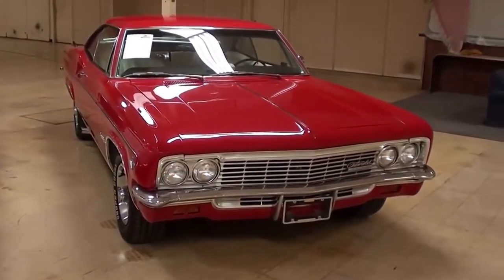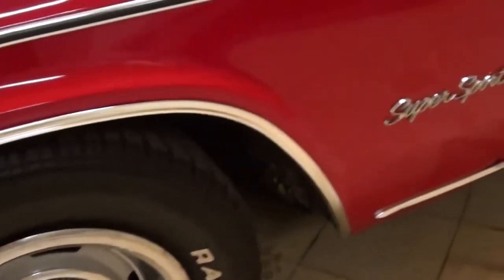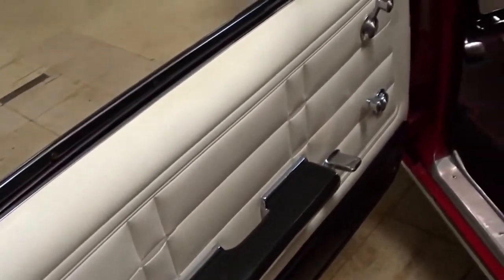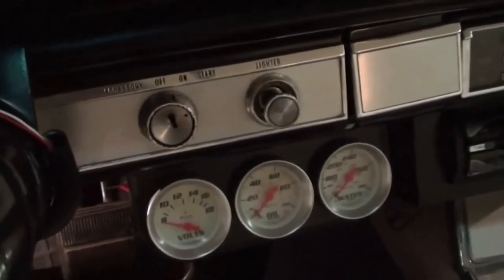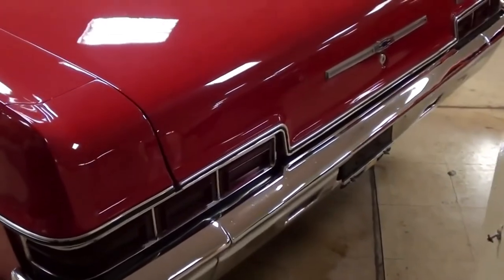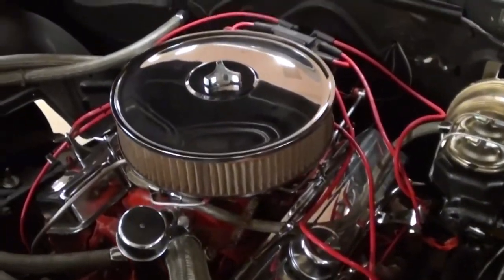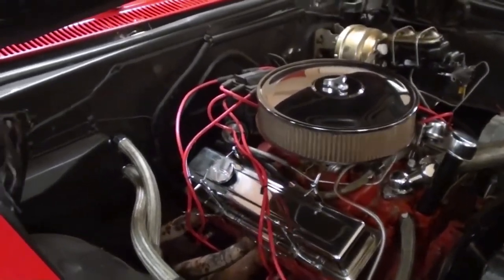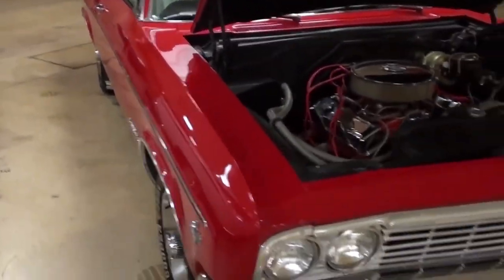impala ss 327 v8 1966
Tienes un proyecto similar? aqui te dejamos unos enlaces con repuestos!
*Standard Motor Products DS72T Apagador de atenuación

*Carburador de choque eléctrico secundario con válvula de aire de 4 barriles y taladro cuadrado, 600 CFM Edelbrock 1406 Performer

*Edelbrock 1221 Signature Series Air Cleaner